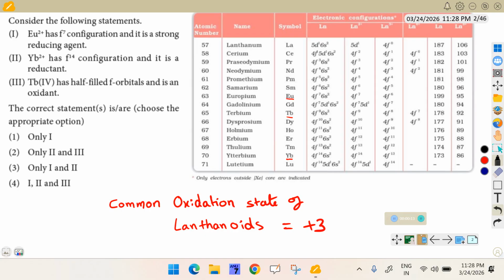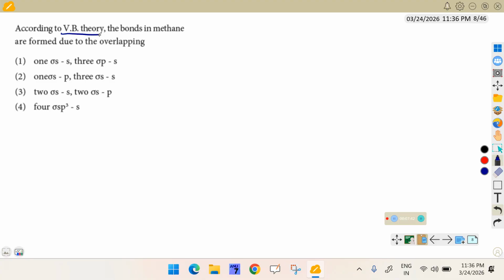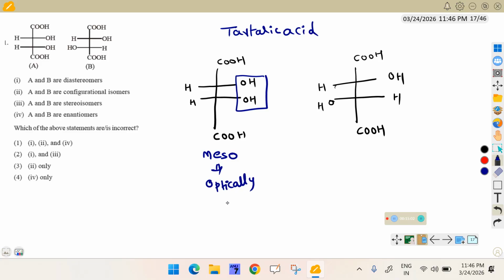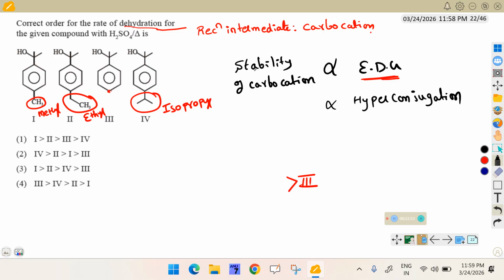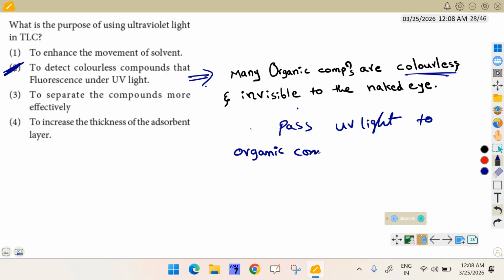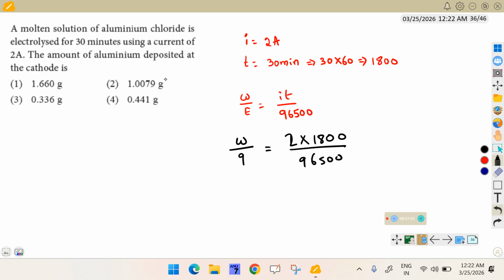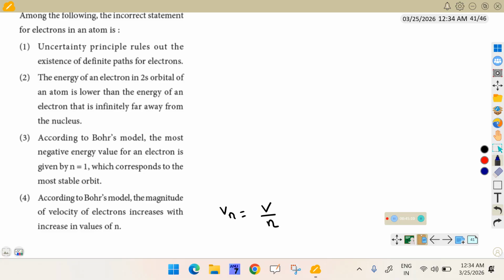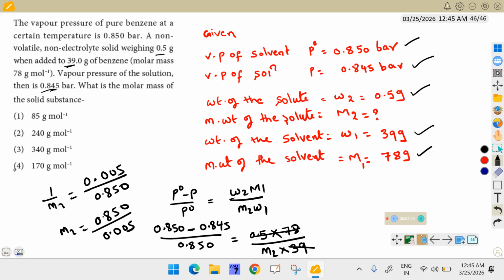Chemistry Grand Test 10 | Full Mock Test + Solutions